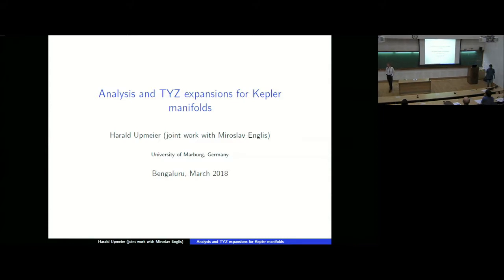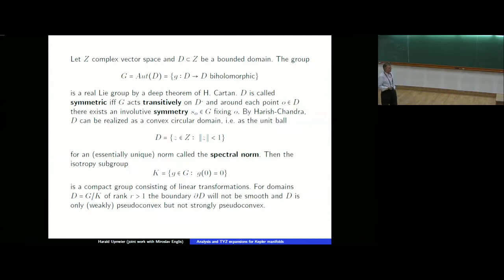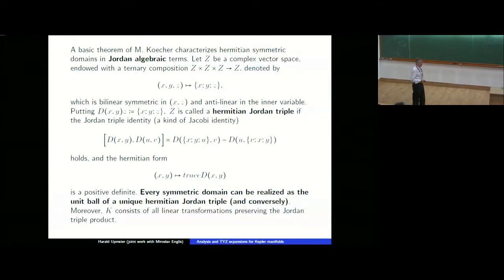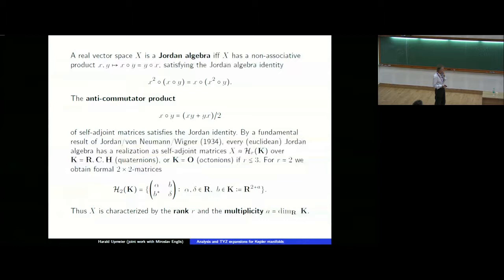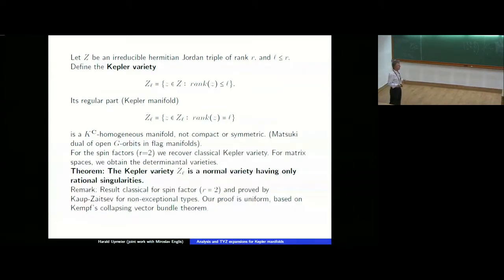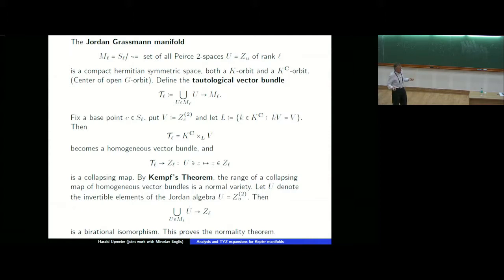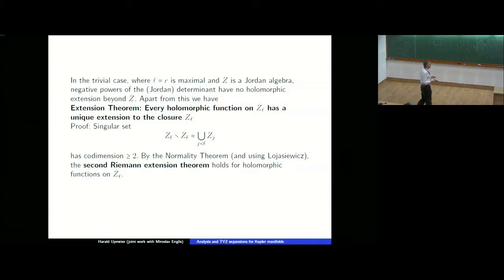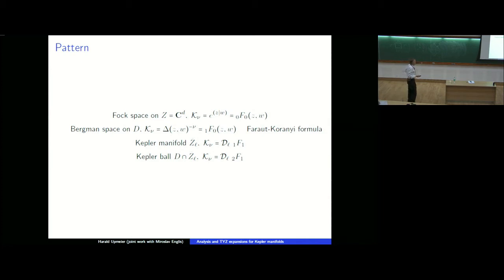Determinantal varieties and asymptotic expansion of Bergman kernels by Harald Upmeier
DISCUSSION MEETING
ANALYTIC AND ALGEBRAIC GEOMETRY

Complex analytic geometry is a very broad area of mathematics straddling differential geometry, algebraic geometry and analysis. Much of the interactions between mathematics and theoretical physics, especially string theory, channels through complex analytic geometry. Some of the high points of research in this topic are: Yau’s proof of Calabi’s conjecture, Donaldson- Uhlenbeck-Yau’s theorem that polystable vector bundles are precisely the solutions of the Hermitian-Einstein equation, Demailly’s work of Kobayashi hyperbolicity.

0:00:00 Analytic and Algebraic Geometry
0:00:05 Determinantal verieties and asymptotic expansion of Bergman kernels
0:00:10 Analysis and TYZ expansions for Kepler manifolds
0:01:12 Classical Kepler varieties
0:04:11 Determinantal varities
0:20:23 Classification of Hermitian Jordan triples
0:42:47 The Jordan Grassmann manifold
1:01:48 The Kepler ball is the intersection
1:02:42 Pattern
1:03:46 Q&A